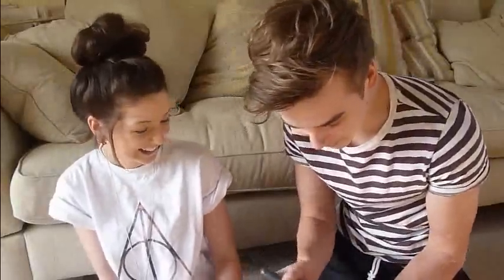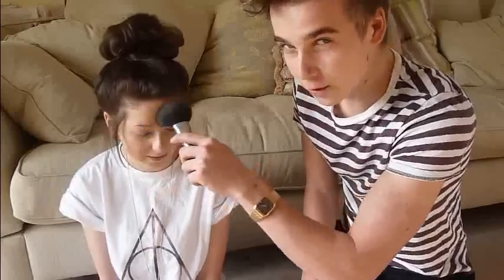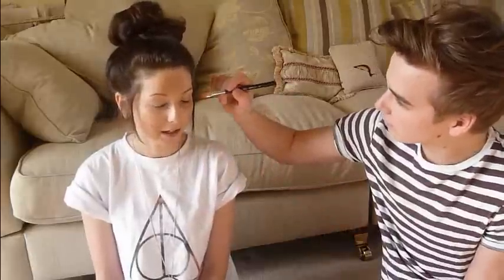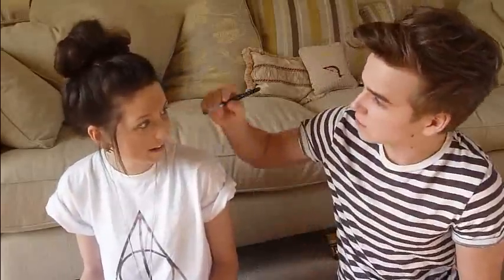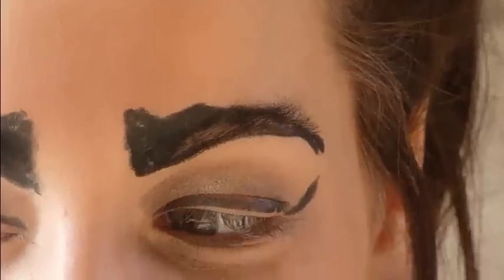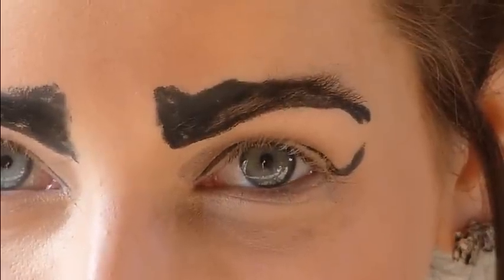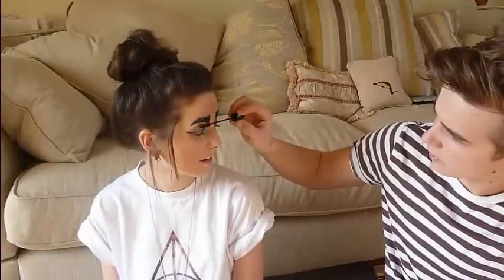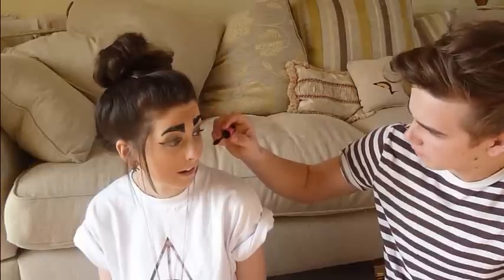My Brother Does My Make-up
**ALL Info Listed Below**

I let my brother do my makeup. Typically this tag is done with boyfriends I believe, although I wanted to see if Joe could do a good job or not...you can make that decision for yourself once you've watched the video. I think I might try and persuade my boyfriend to also do this video with me, and see who has the best MAKEUP SKILLZZ!

Earrings: New Look (old)

xxx